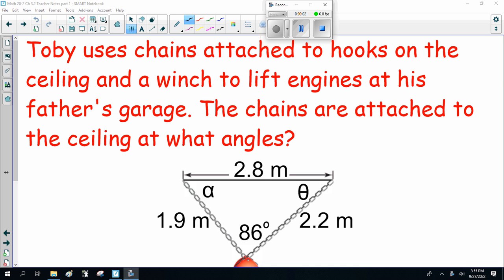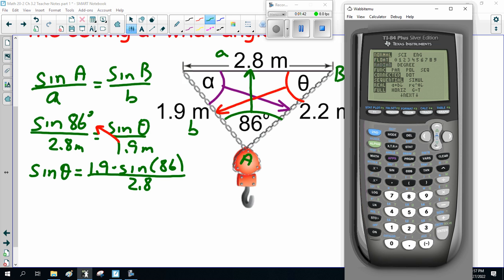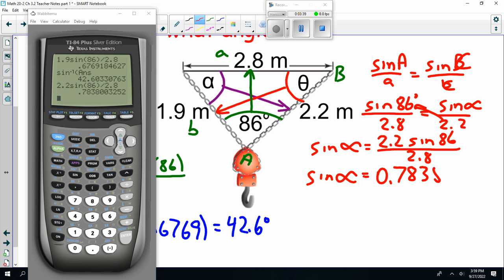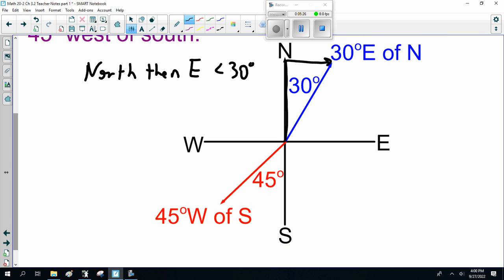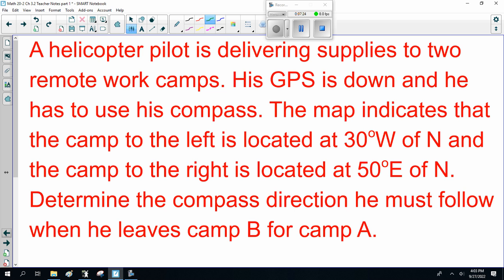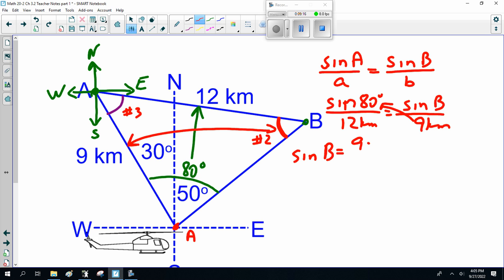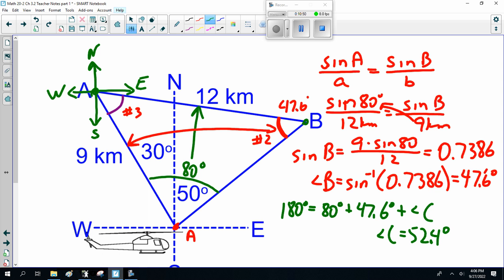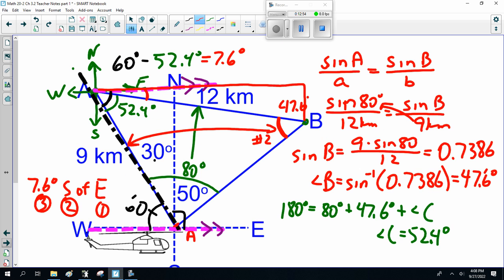math 20 2 ch 3 2 part 2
Math 20-2 Chapter 3.2 Sine Law triangle problems. Part